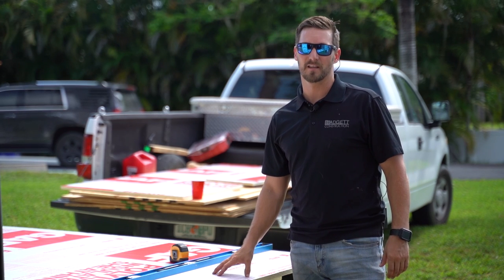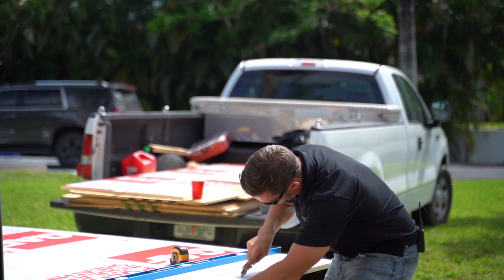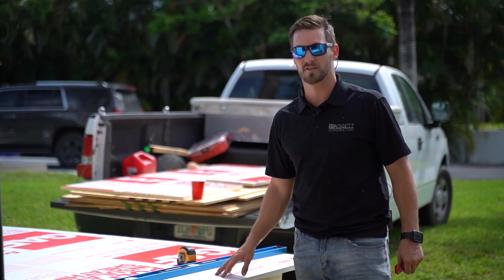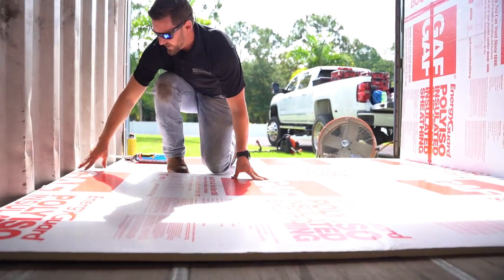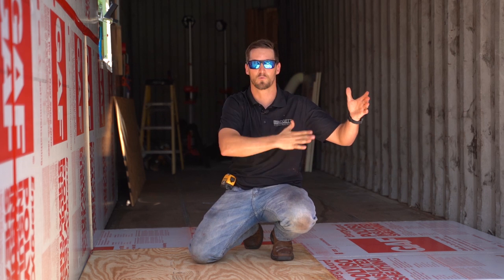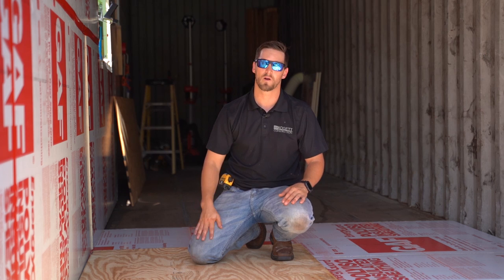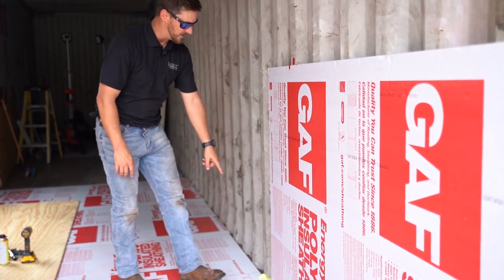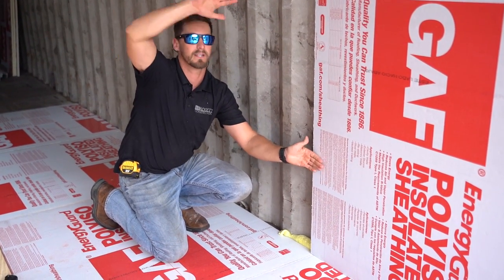Build a DIY Shipping Container Home Step by Step | Ep. 3 Insulation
In this episode we cover the process of insulating your shipping container home step by step. Using the proper type of insulation for your environment is very important to ensure that your shipping container home is energy efficient.

Frost Pack Spray Foam Closed Cell Insulation:

Insulating Foam Sealant:

PL Glue

Extreme Weather HVAC Foil Tape